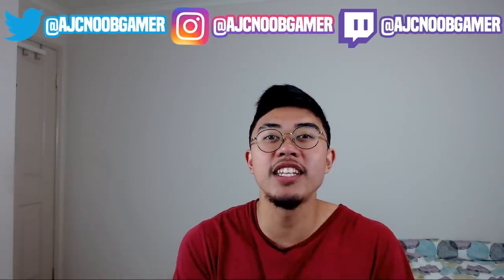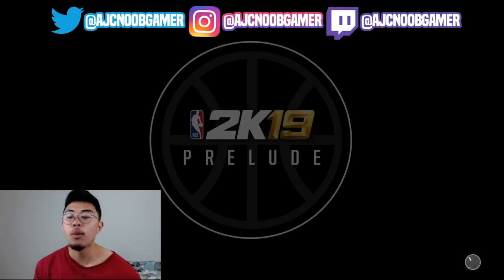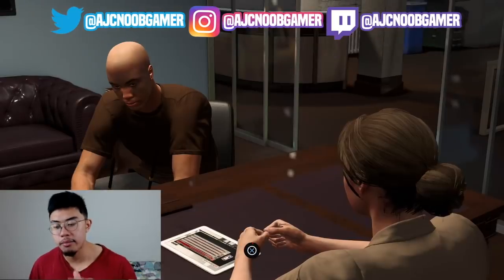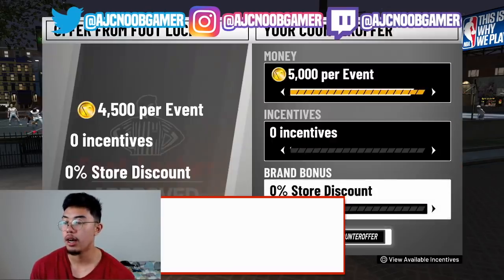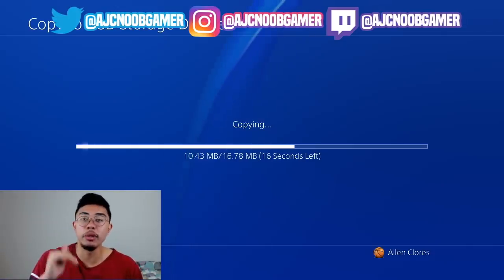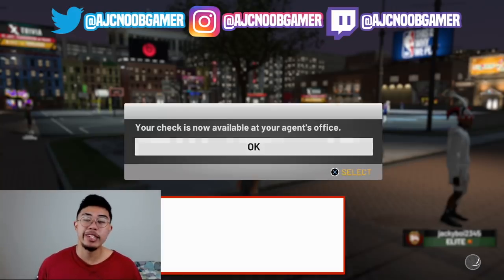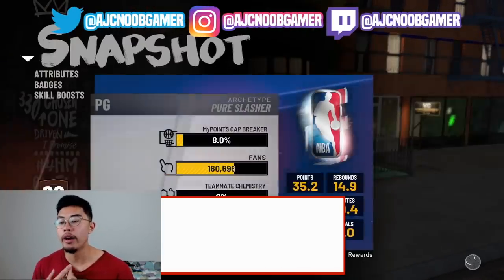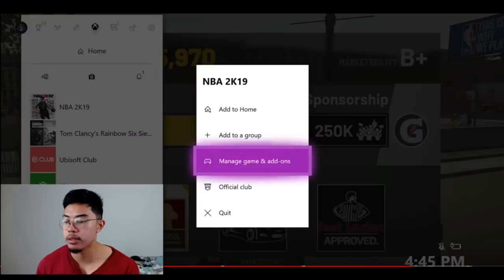THE NEWEST FASTEST NBA 2K19 UNLIMITED VC GLITCH AFTER PATCH 🤑800K A HOUR 🔥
Yo whats up guys AJC Noob Gamer and in todays video we go through the nba 2k19 vc glitch and it is great.

Thank you all so much for the support we are so close to 9k